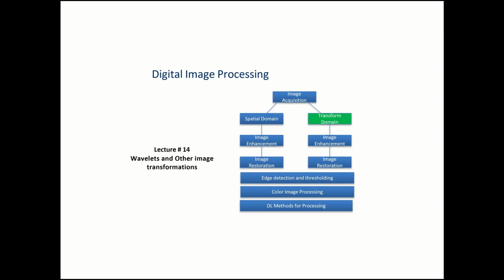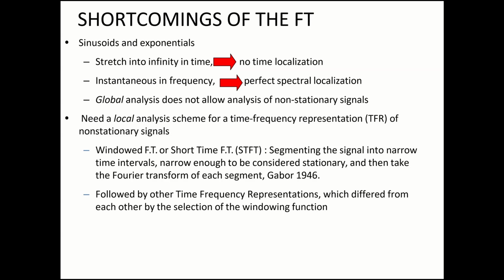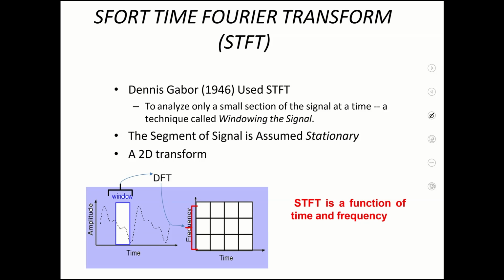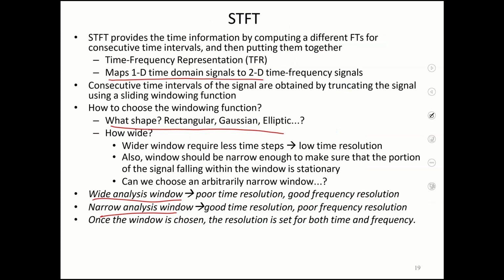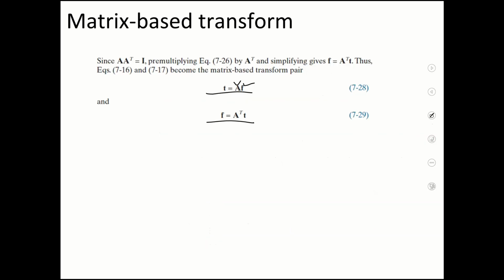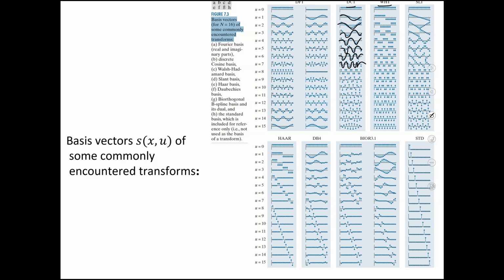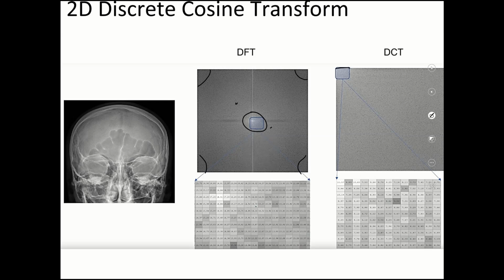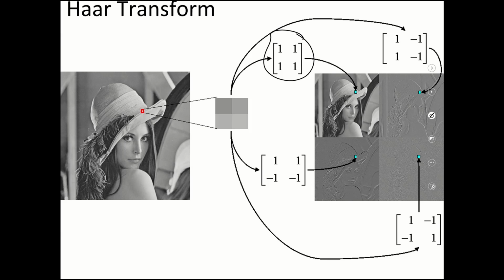STFT, DCT and Wavelets transformations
Understanding Transformations: Fourier Transform, DCT, and Wavelets Explained

In this informative Tutorial, we delve into various types of transformations used in signal processing and image analysis. Starting with a brief review of the Fourier Transform and its basics, we highlight its limitations, especially with non-stationary signals. We then introduce the Short-Time Fourier Transform (STFT), which offers time-frequency analysis by segmenting the signal into short chunks. Following this, we explore the Discrete Cosine Transform (DCT), emphasizing its efficiency and storage advantages. Finally, we cover wavelet transforms, including the Haar transform, and explain how wavelets offer a more nuanced approach to signal decomposition. This comprehensive overview provides viewers with the foundational knowledge necessary to apply these transformations in practical scenarios.

00:00 Introduction to Transform Domain
00:13 Overview of Transformations
01:00 Advantages of Transformations
01:58 Challenges with the Fourier Transform
03:32 Short-Time Fourier Transform (STFT)
05:02 Window Functions in STFT
12:20 Wavelet Transform Introduction
13:41 Generalizing Transformations
15:15 Generalizing Transformations
15:49 Properties of Transformation Matrices
17:36 Complex Numbers and Transformations
18:04 Discrete Fourier Transform (DFT)
19:58 Discrete Cosine Transform (DCT)
20:30 Wavelet Transformations
27:07 Applying Transformations to Images
28:06 Conclusion and Key Takeaways